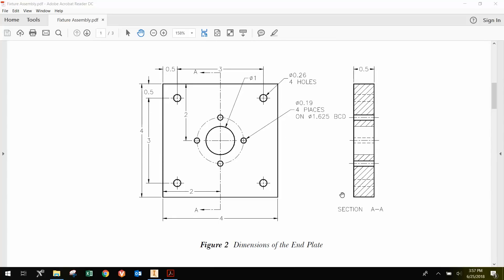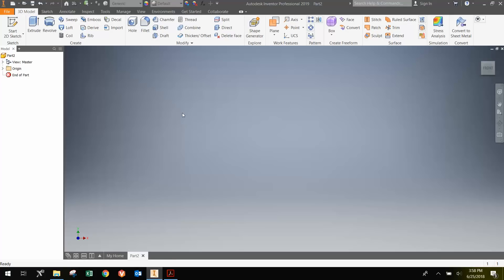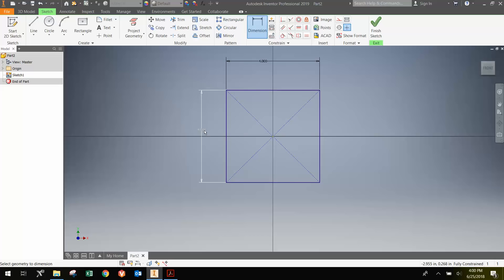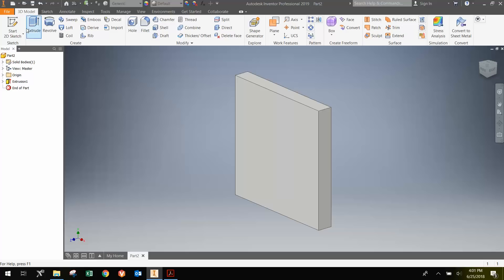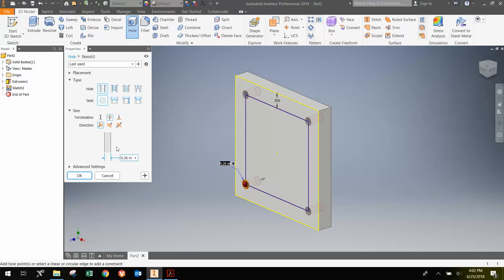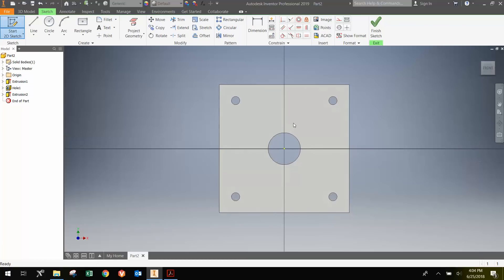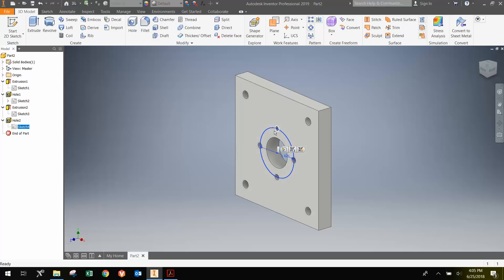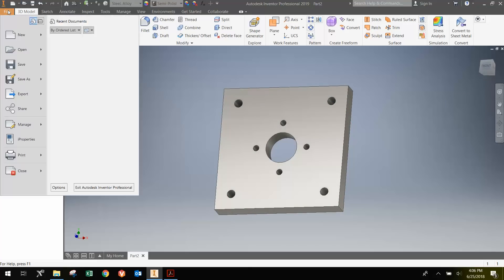Autodesk Inventor 2019 - Fixture Assembly: End Plate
This video describes how to design the End Plate of the Fixture Assembly using Autodesk Inventor 2019.